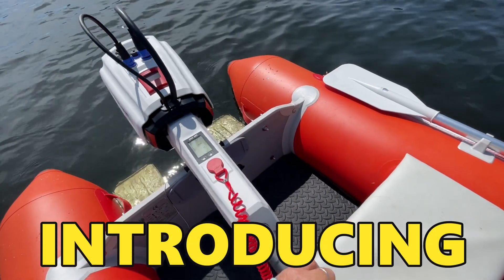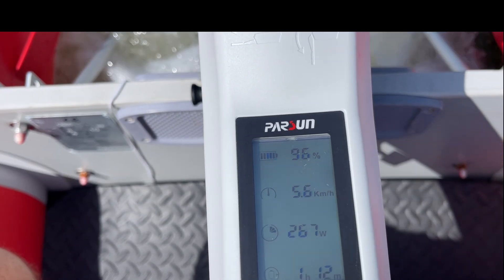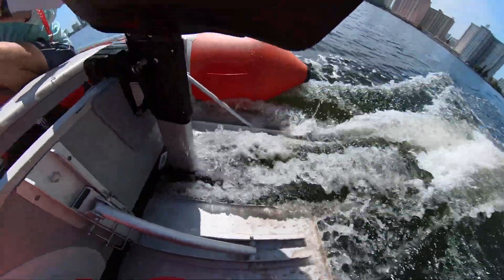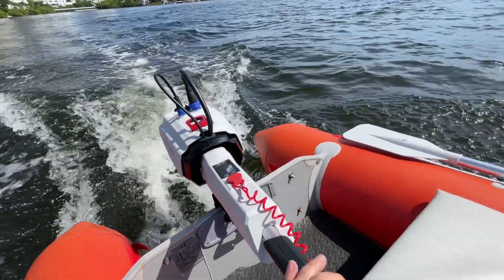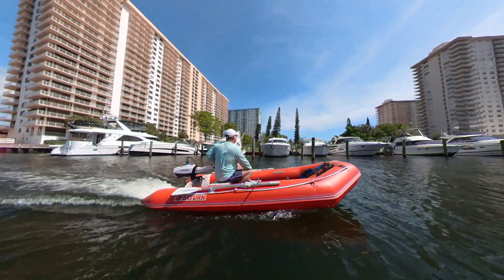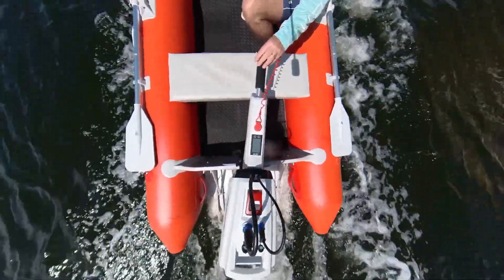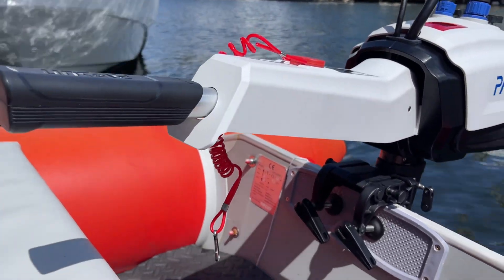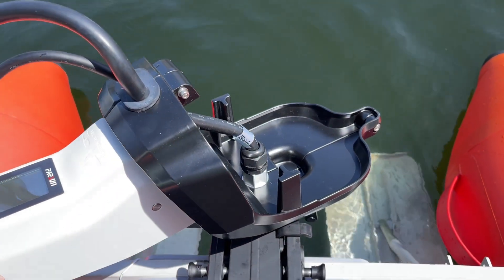3HP Parsun Electric Outboard Motor Joy 1.2 | Affordable Alternative to Torqeedo, EPropulsion Motors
The Parsun electric motor is perfect for those who frequently inflate and deflate their boats. You can easily transport the deflated boat and the electric motor with its battery in your car. Just inflate the boat, attach the motor to the transom, slide the battery on top, and you're ready to go. There's no need to deal with heavy gasoline outboards or fuel. Plus, this motor is quiet, allowing you to enjoy the peace or listen to your favorite music. While it's not as fast as a Jet Ski, it’s perfect for leisurely trips on the water in your inflatable boat.

Affordable Alternative to Torqeedo and EPropulsion 3HP electric outboards.
- Equivalent 3HP 1.2KW 1440Wh Battery.
- Li Battery INCLUDED!
- Total weight 44 Lbs
- New in US. Sold in Australia and Europe.

Specifications:
Power 1.2 kW (3HP equivalent)
Standard Battery 1440 Wh lithium battery
Battery Weight 20 lbs
Charging from empty 8H
Warranty 1 year
External Battery Yes
Propeller 3-9.25"*5.1"in
Trim/ Tilt Angle 0°,5°, 10°,15°/ 75°
Shaft Length
17.0in.(S)
Steer System Tiller Handle
Motor PMSM
Direct Drive Yes
Maintenance-Free Yes
Runtime up to 1 hr 20 min*